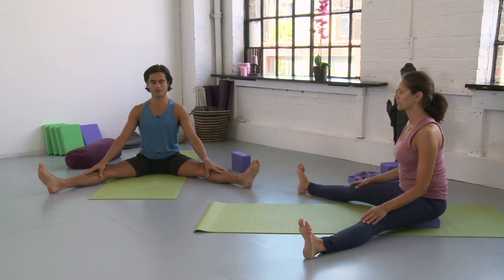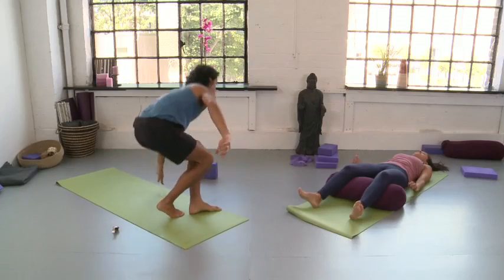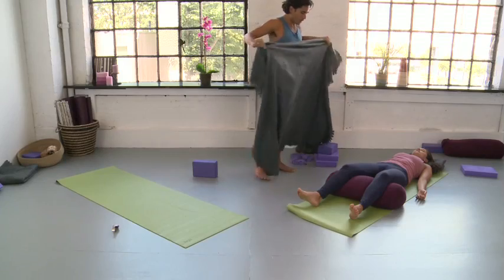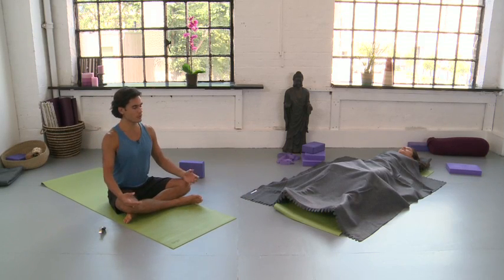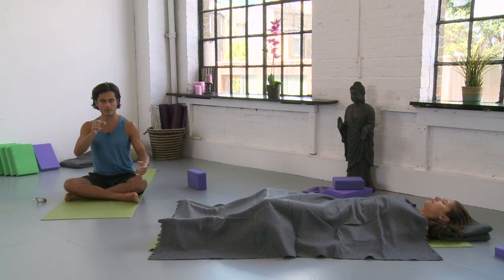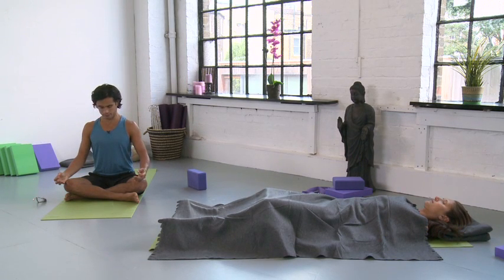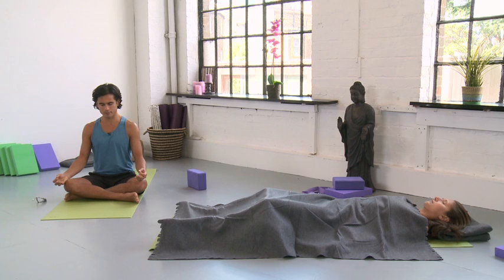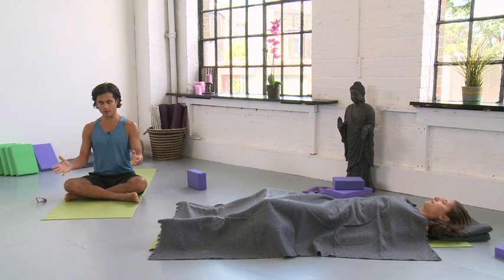A yoga Savasana with Jeff Phenix from yoopod.com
A short Savasana which will be relevant to an intermediate level series. A chance to absorb all the work and to relax and be peaceful. Recommended to do at end of session to give you a fuller yoga experience!

has an amazing library of Yoga and Pilates classes and exercises. Join today get unlimited access to a wide range of top quality HD video classes and workouts with the world renowned teachers.